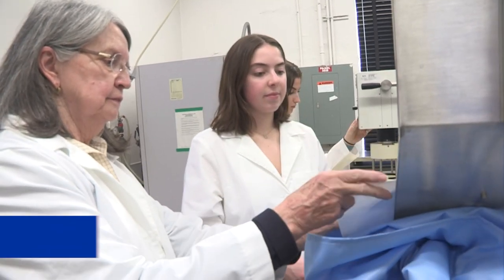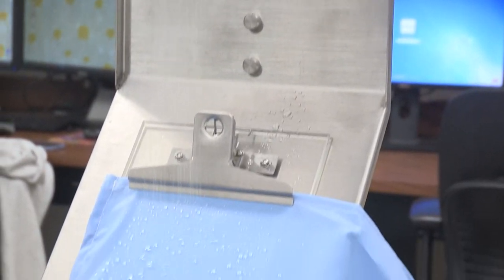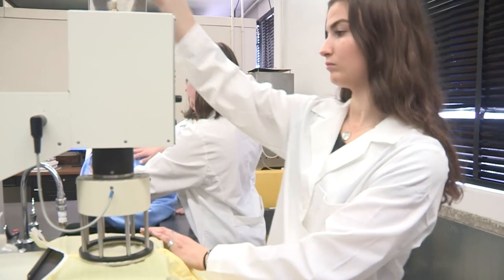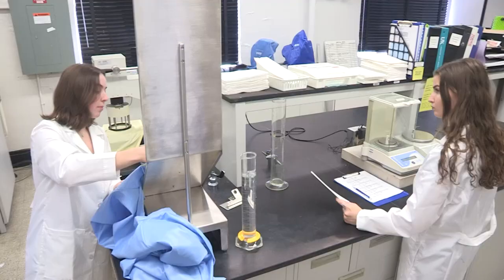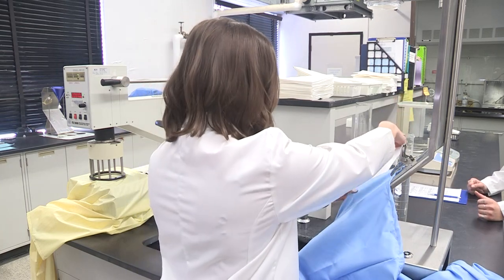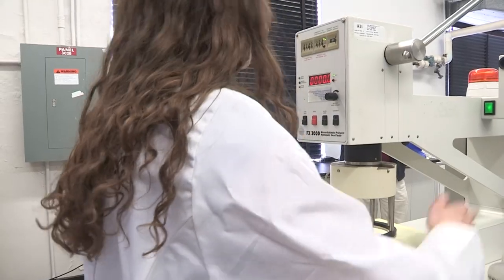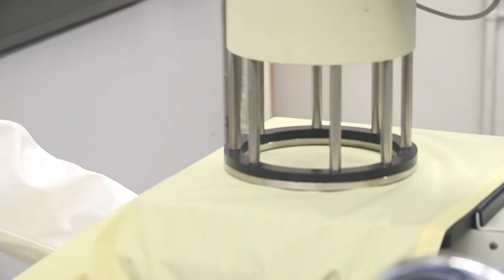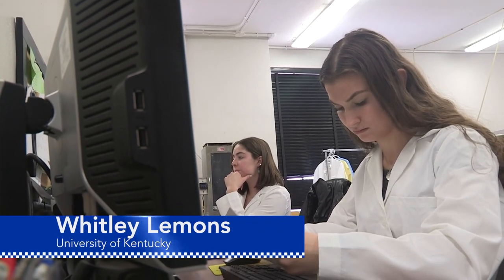UK students testing for safer PPE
The University of Kentucky has been testing personal protective equipment for 35 years and the COVID pandemic only increased that demand to ensure performance meets required standards.  The textile testing laboratory is where students can get hands-on experience that will help them with their future careers.